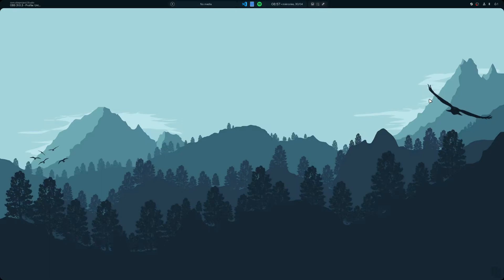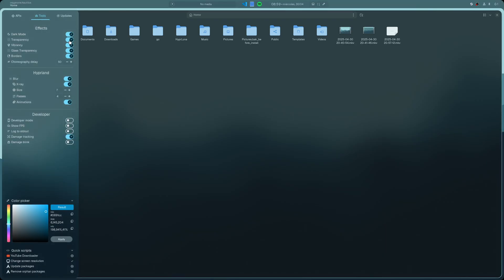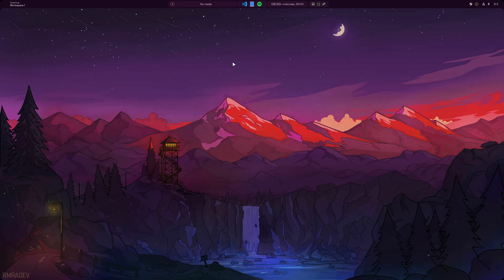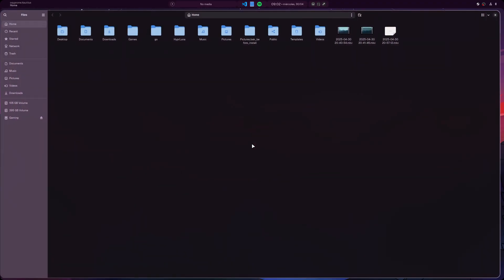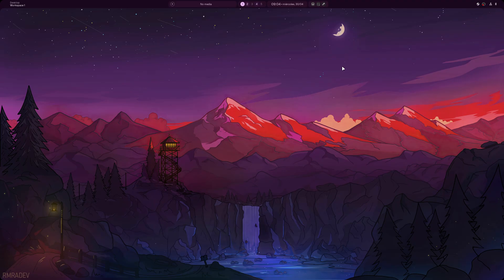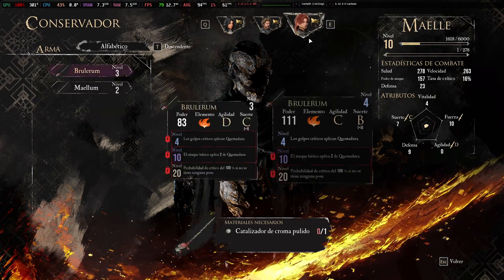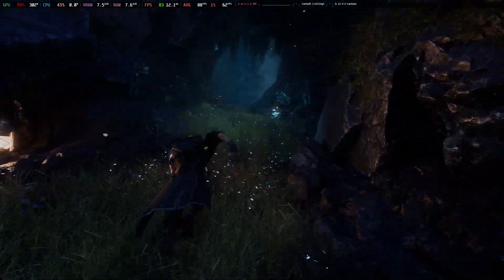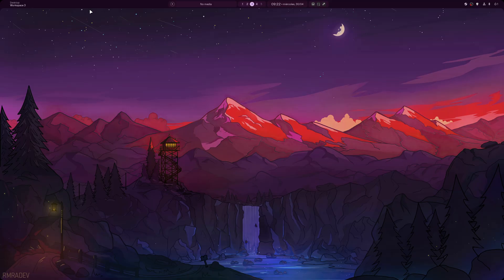Hyprluna | First Look - Hyprland but better | WIP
If you press Super + X you will get cool Ags bar layouts.